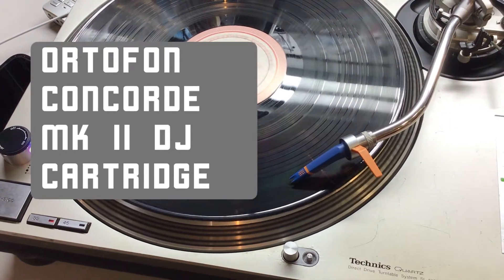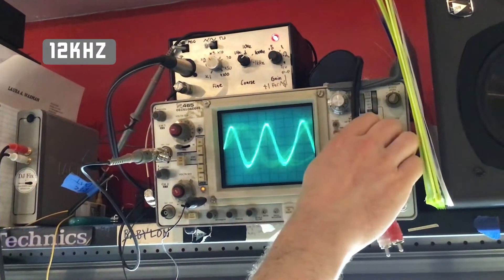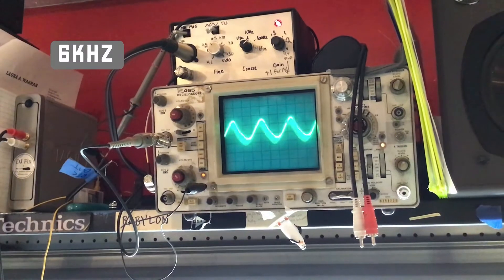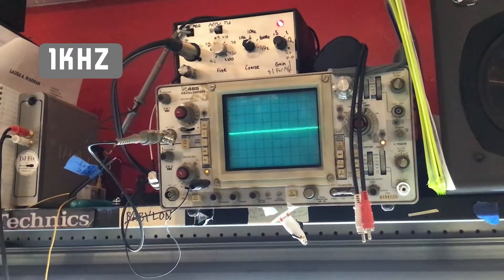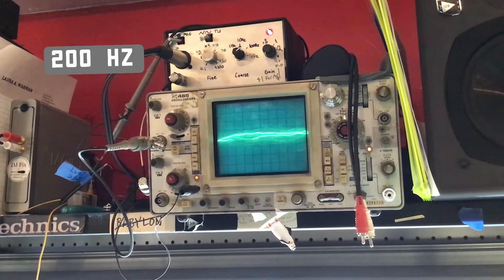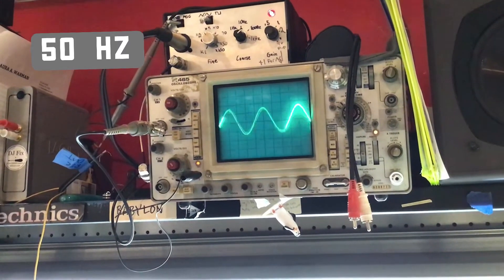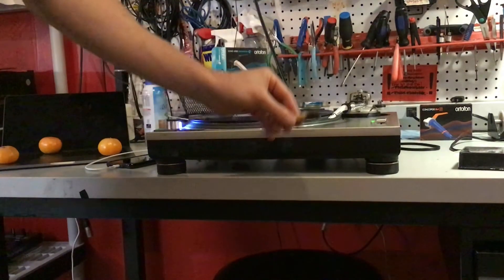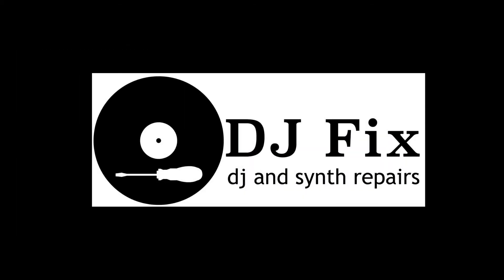Testing Ortofon Concorde MK II DJ Cartridge with an oscilloscope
Using an oscilloscope, we show the sound quality of the Ortofon Concorde MK II DJ Cartridge.